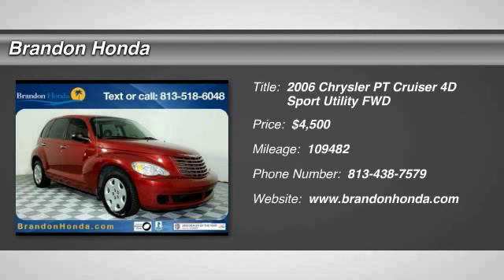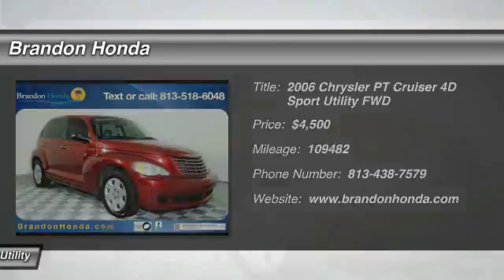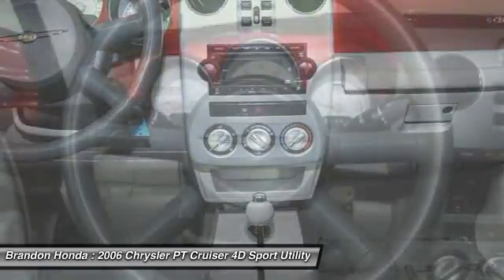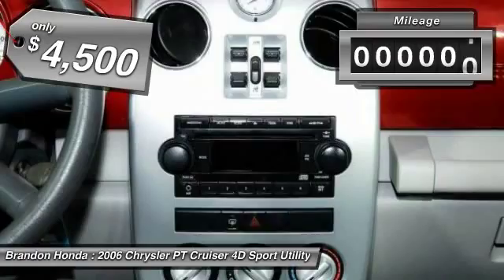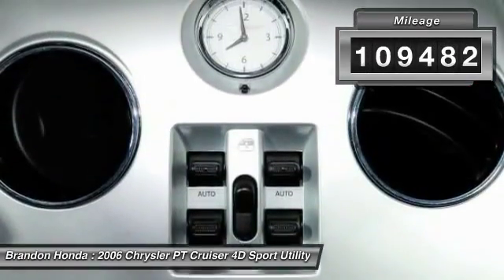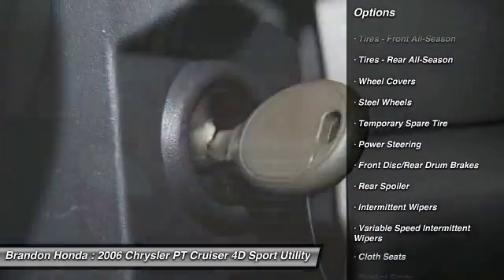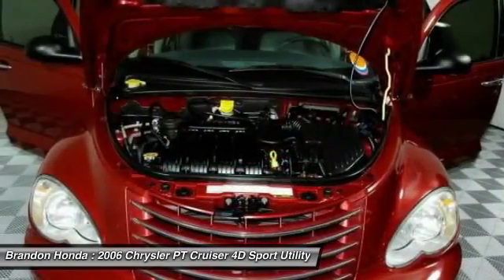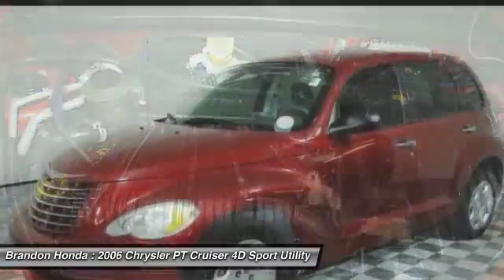2006 Chrysler PT Cruiser Tampa FL A243709A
2006 Chrysler PT Cruiser Base - $4500

Brandon Honda
9209 East Adamo

**CARFAX ONE OWNER**, **MECHANICS SPECIAL**, **CASH ONLY**, **THESE CARS ARE OFFERED FOR SALE FOR A LIMITED PERIOD OF TIME BEFORE THEY ARE SENT TO AUCTION**, **SOLD AS-IS WITH ALL FAULTS, SEE DEALER FOR DETAILS**, **MECHANICAL WORK MAY BE REQUIRED**, **NO DEALERS PLEASE**, and **CARFAX PLUS + RATING** Worth $710 More Than Retail Book Value. 4D Sport Utility. How alluring is this superb-looking 2006 Chrysler PT Cruiser? What a perfect match! This terrific Chrysler PT Cruiser is available at the just right price for the just right person - You! New Car Test Drive said, ...combine the PT Cruiser's versatility with its strong character, and other small cars begin to look limited by comparison... It scored the top rating in the IIHS frontal offset test. What are you waiting for? Brandon Honda was named Dealer Raters 2013, 2014 and 2015 Florida Dealer of the Year and have an A+ rating at BBB. Honda quality and impeccable customer services have propelled our rocket growth. Our exclusive Brandon Honda Promise, $1,000 price protection, low interest rates, and the area's largest selection of new and pre-owned cars set us apart. CSA-certified technicians. Open 7 days/week. Your complete satisfaction is important to us!